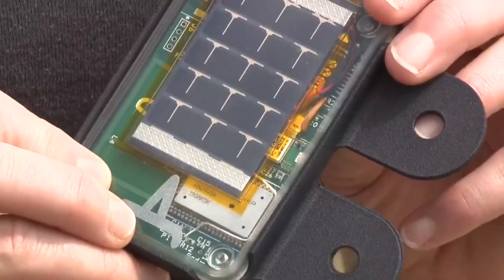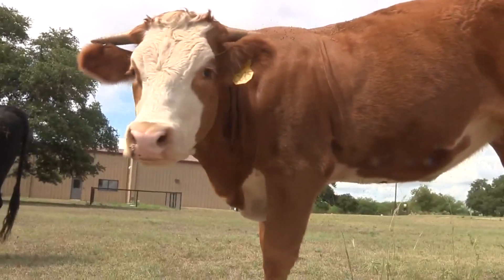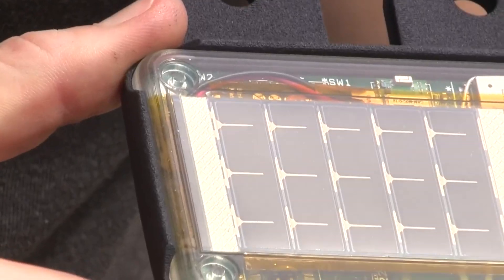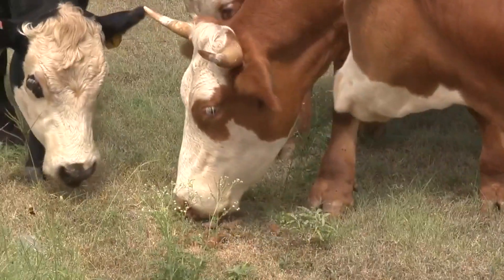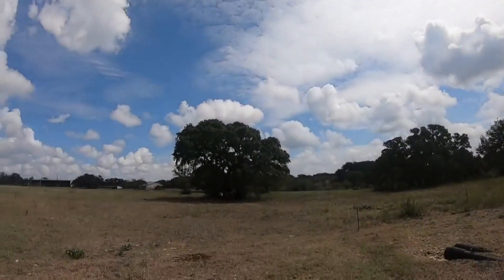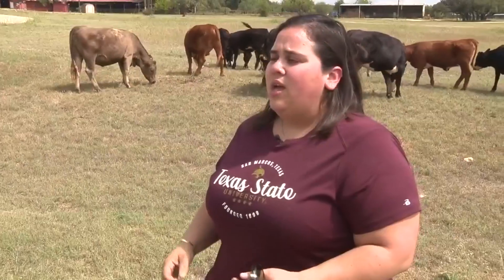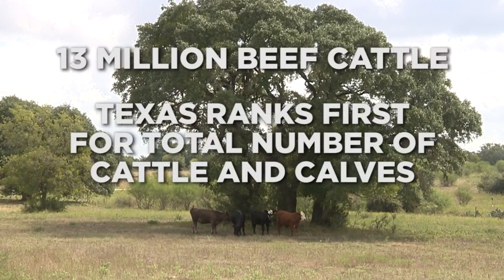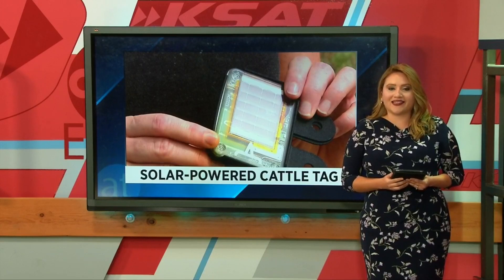Tech SA: Texas State University, company develop technology to monitor cattle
Texas State University is teaming up with a company that is developing solar-powered ear tags with GPS to help monitor cattle.